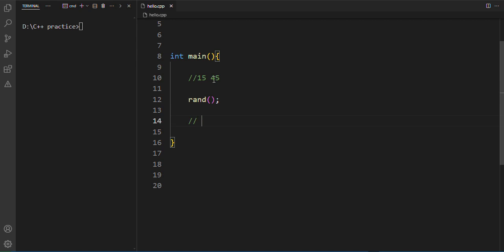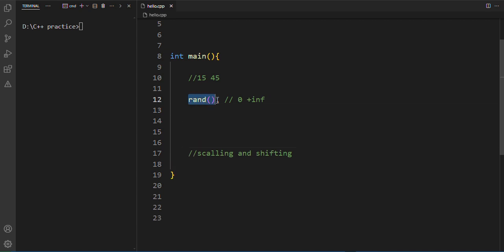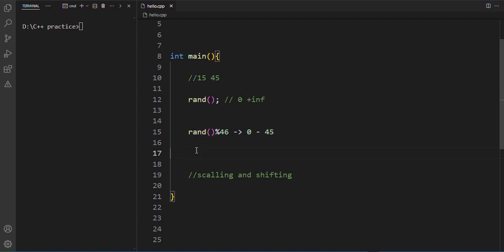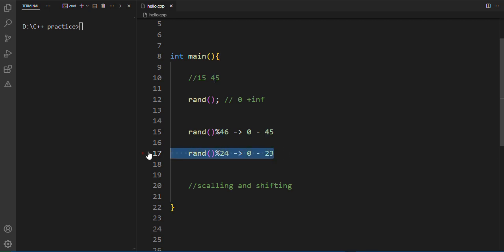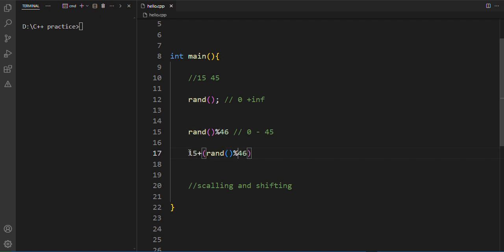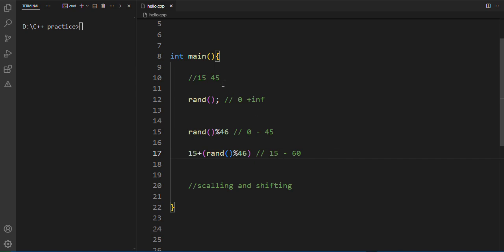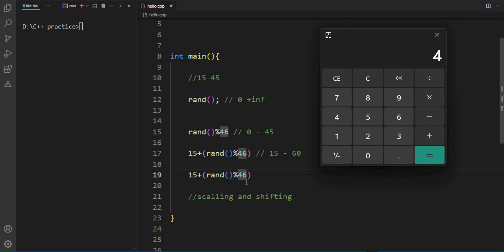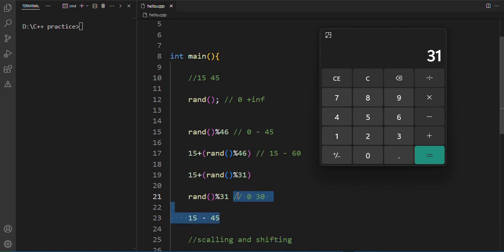How to generate a random number in C++ (Scalling and Shifting)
Formula : random_number=min+(rand()%(max−min+1))
In C++, scaling and shifting are techniques used to modify the range and distribution of random numbers generated by functions like rand().

In some cases , rand function would output the same number over and over  again from one execution to other.

Solution is to change the seed of pseudo-random integer:
run the following
include "time.h"
srand();
cout rand();